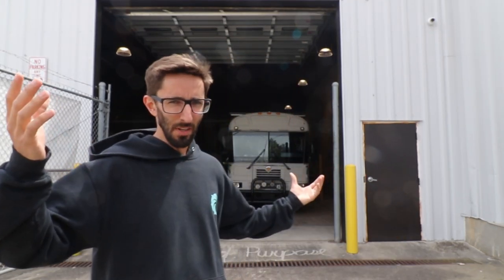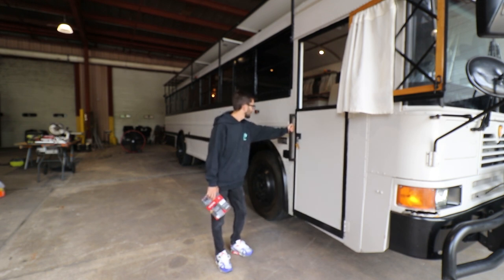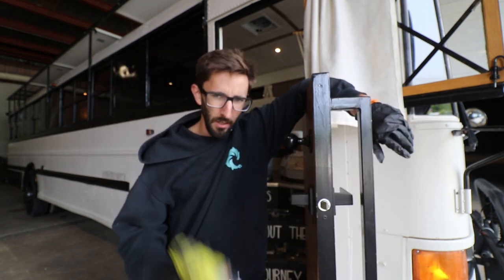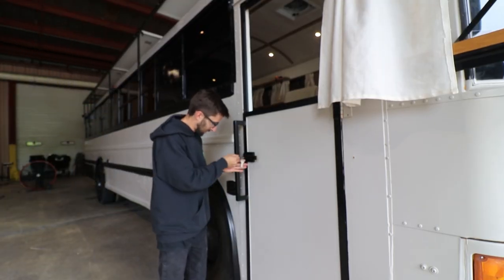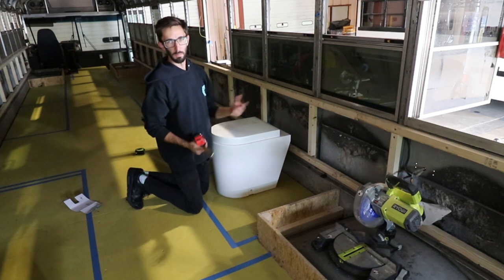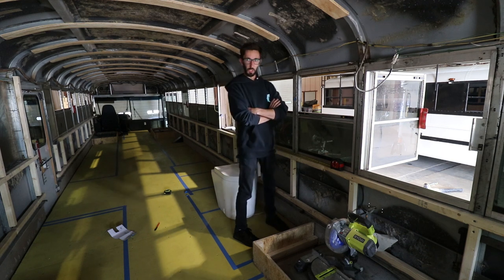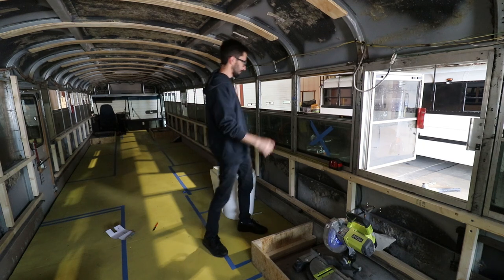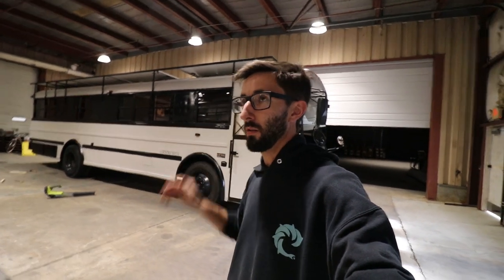Opening up our School Bus Conversion Shop, Bus Upgrade, and Client Bus Layout Design!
Its been a long time coming but we now have a shop in Wilmington, NC to build buses. Making some changes to our bus since its going to be for sale. And designing the layout of our current client build for their 42-footer.

Not the same latch since our is Kwikset which we got at Home Depot but heres the style.